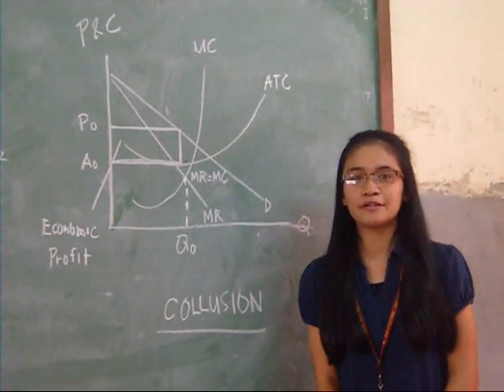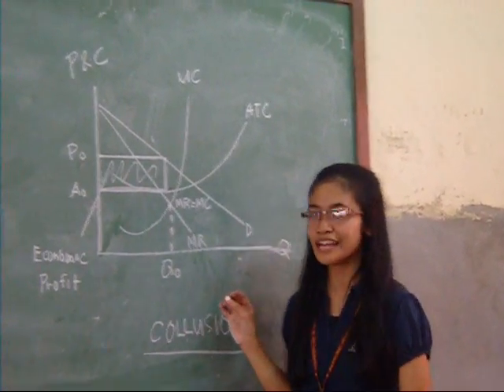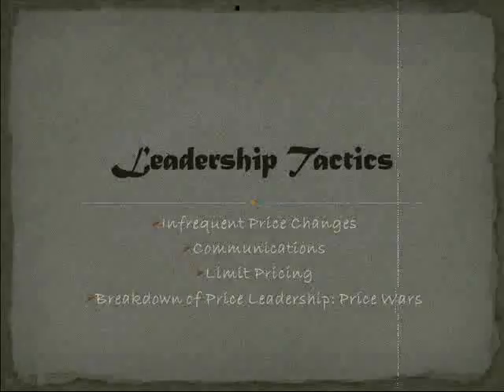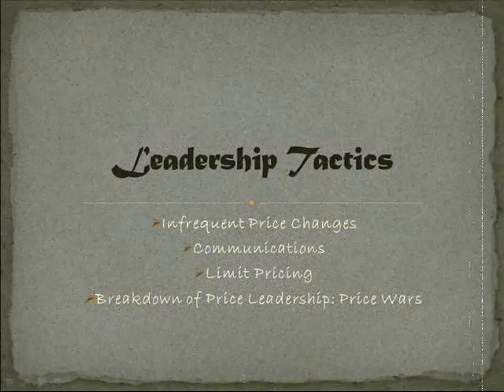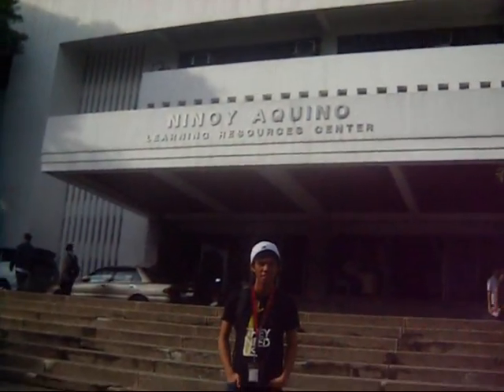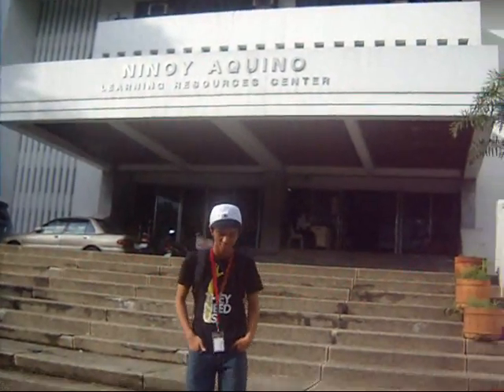Economics - Part 2(Oligopoly)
Report in Economics

Submitted by:     Jonathan David Lat
                              Nilo Gaspar
                              Joel Delgado
                              Joyce Turano
                              Jerick Andrew Maestre

Submitted to:      Prof. Elaine C. Bautista

To view the quiz log-in to your facebook acct and click this link

Reporters in this video(in order of appearance)
Joel Delgado
Joyce Turano
Jerick Andrew Maestre